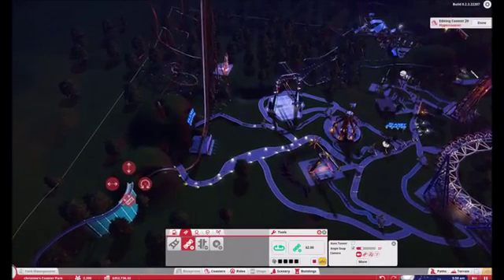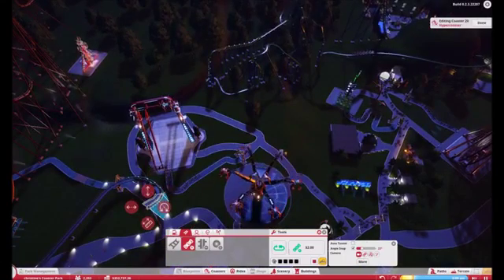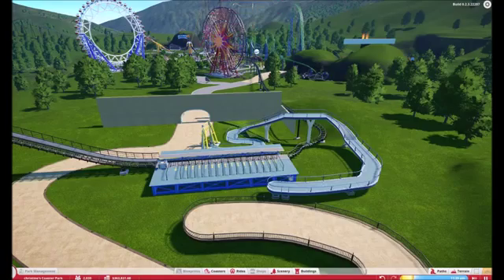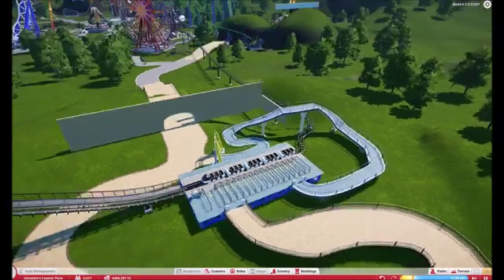Let S Play Planet Coaster 8